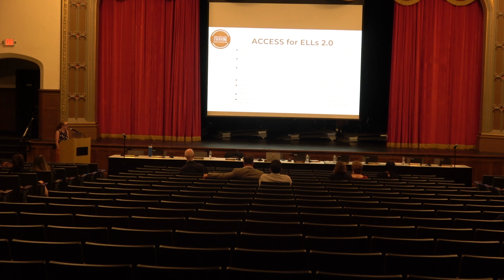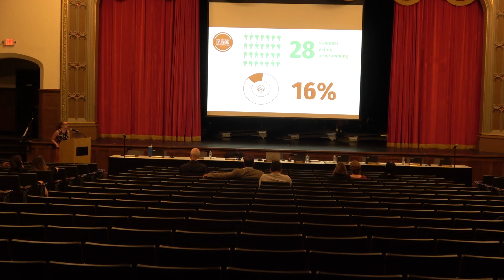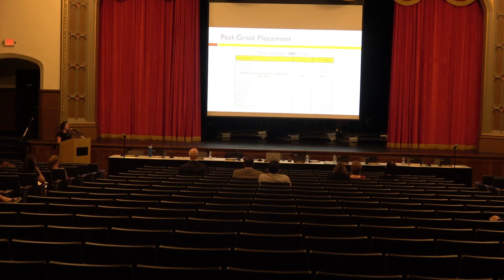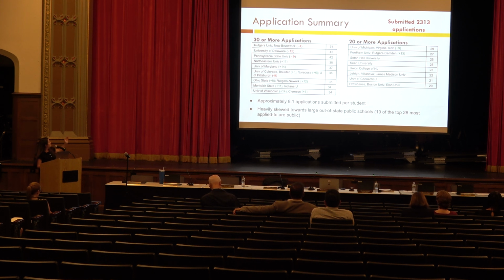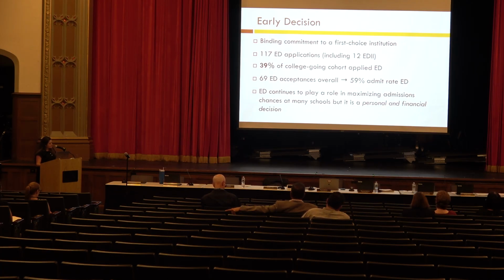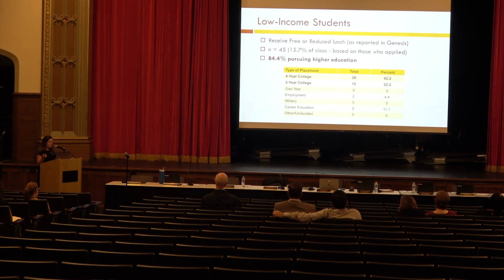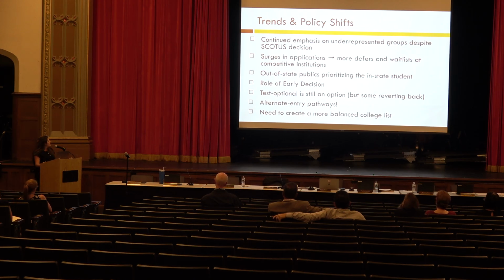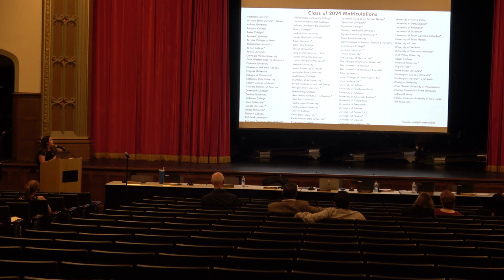Summit BOE Public Meeting - August 22, 2024